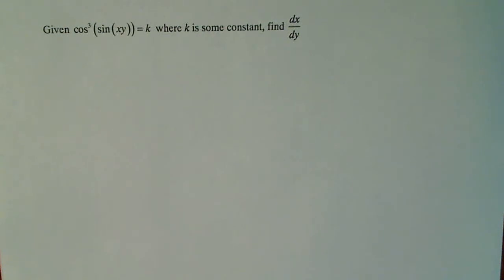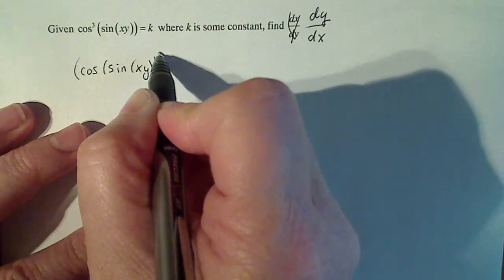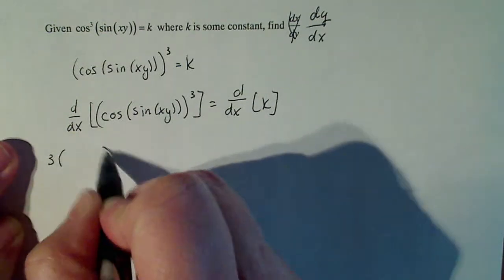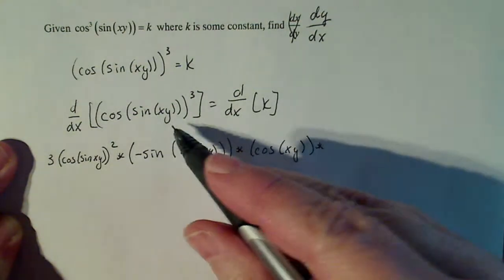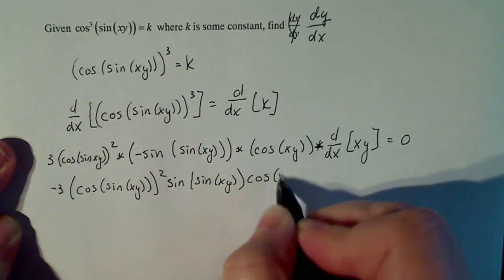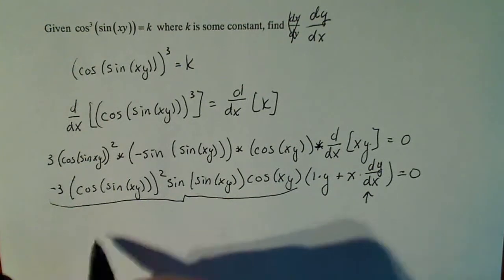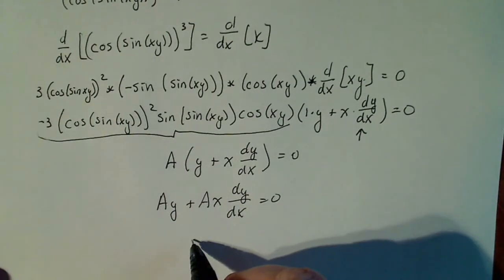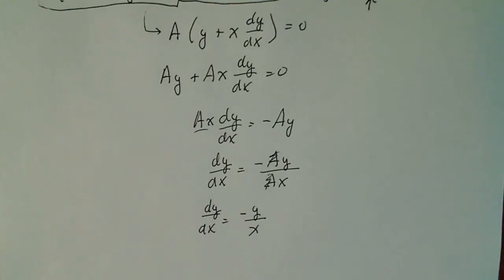Calculus 1: Implicit Differentiation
An unusually long chain rule example of implicit differentiation.